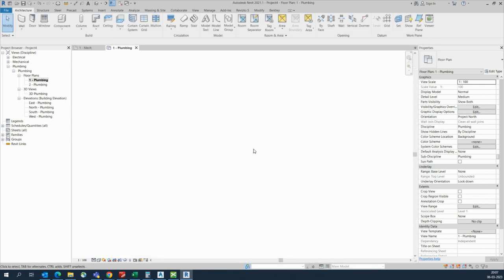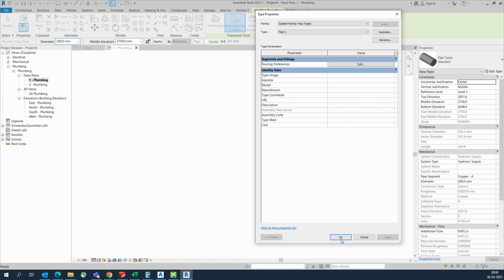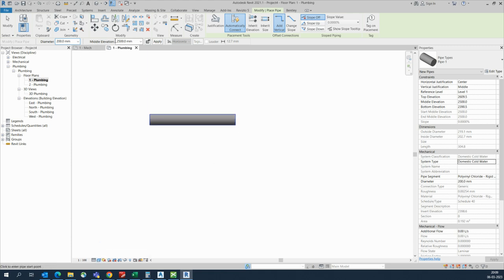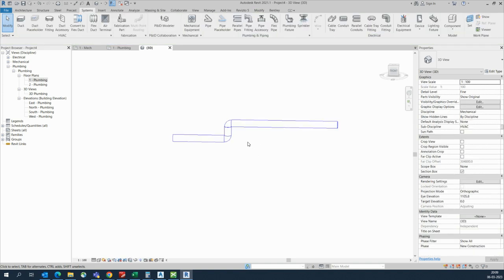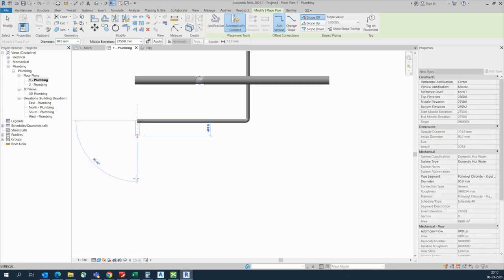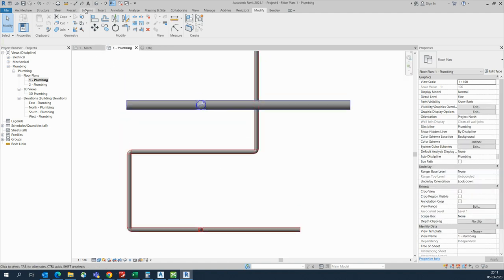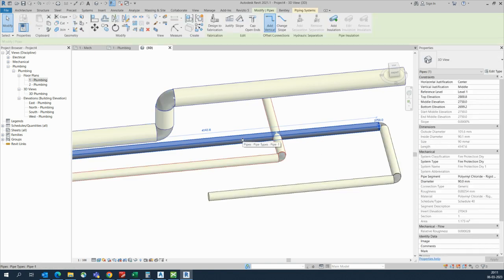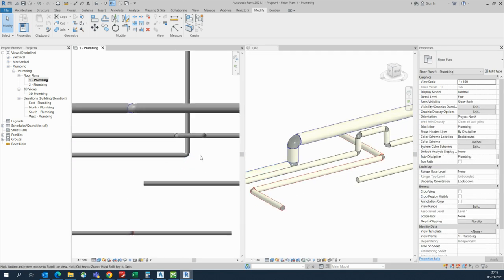Piping In Revit MEP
It is just a informative video for piping in Revit.
Create System Types
In the Project Browser, expand Families Duct Systems Duct System. Tip: To create a custom system type for piping, expand Families Piping Systems Piping System.
Right-click a system type, and click Duplicate.
Select the duplicate, right-click, and click Rename. Enter a name for the new system type.